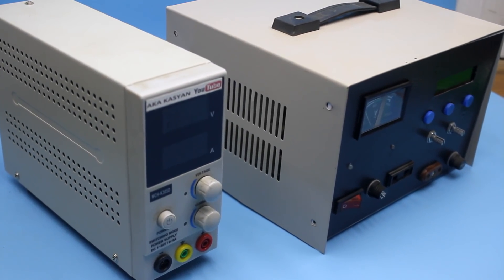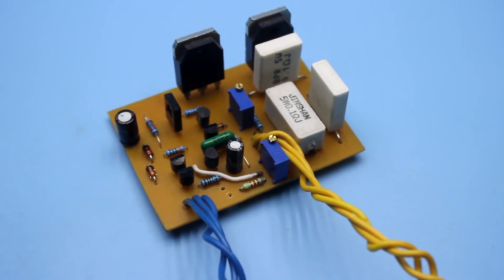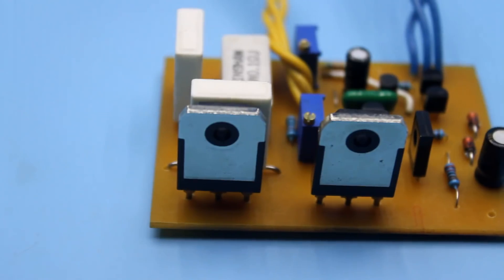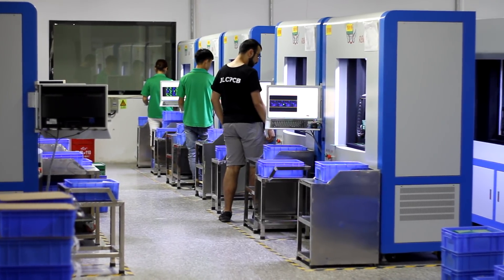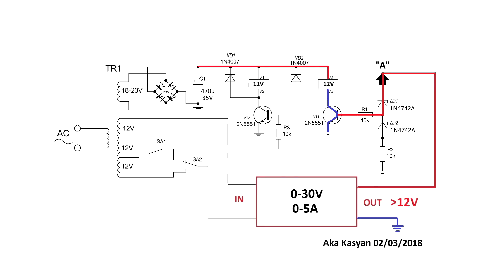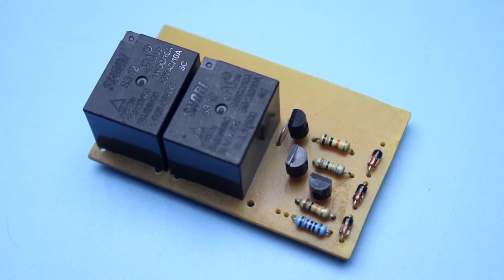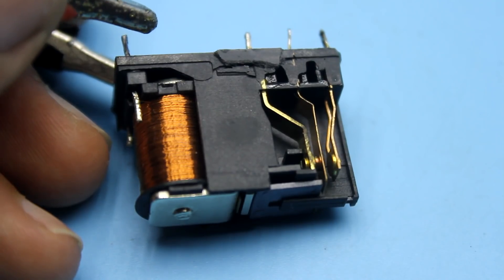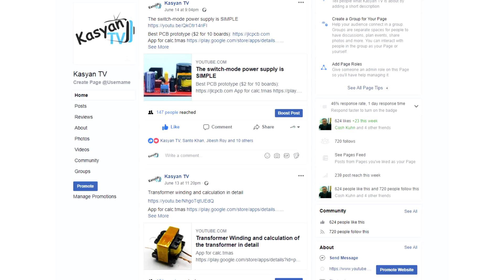Relay switchboard of transformer windings for laboratory power supply unit